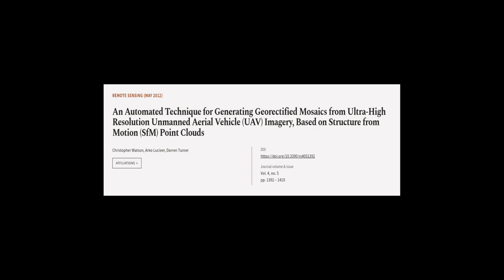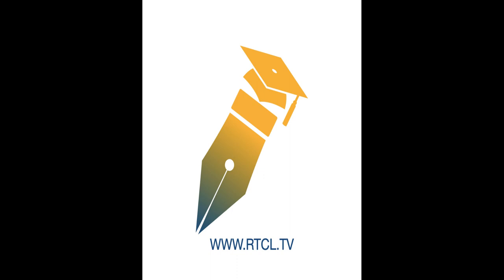An Automated Technique for Generating Georectified Mosaics from Ultra-High Resolution... | RTCL.TV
### Keywords ###

### Article Attribution ###
Title: An Automated Technique for Generating Georectified Mosaics from Ultra-High Resolution Unmanned Aerial Vehicle (UAV) Imagery, Based on Structure from Motion (SfM) Point Clouds
Authors: Christopher Watson, Arko Lucieer ,and Darren Turner
Publisher: MDPI AG
DOI: 10.3390/rs4051392

### Video Timestamps ###
0:00:00 - Summary
0:00:57 - Title
0:01:03 - Tail
0:01:08 - End